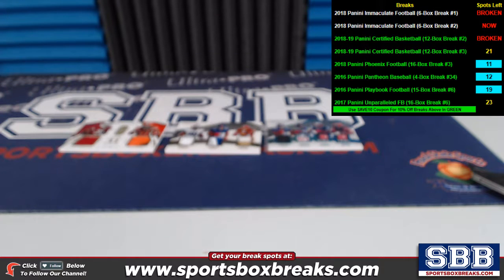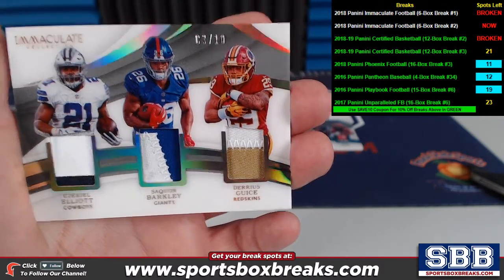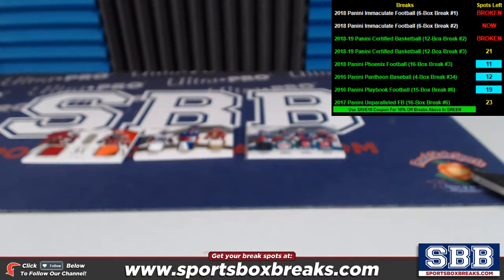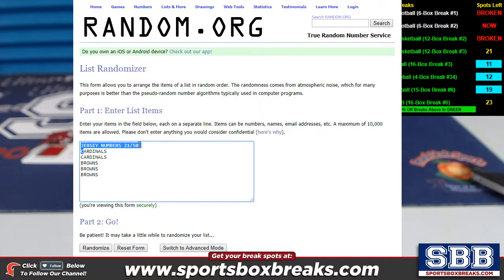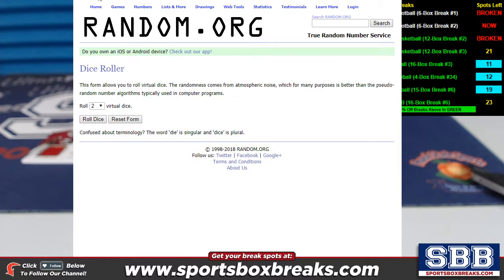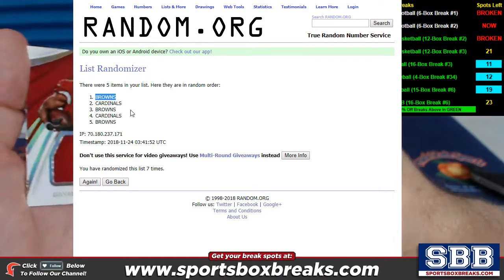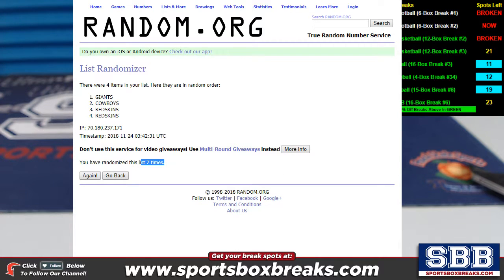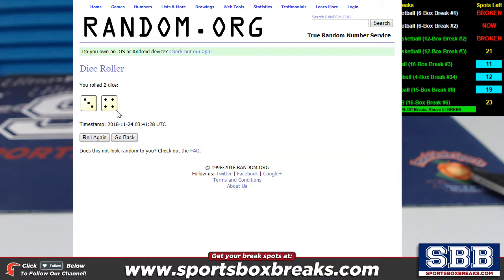2018 Panini Immaculate Football (Case Break #2) - Randoms